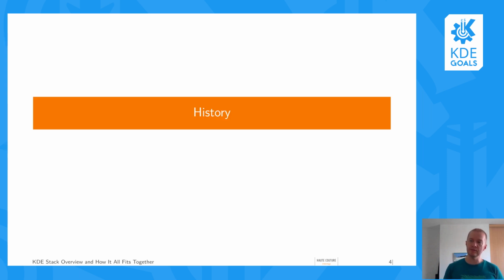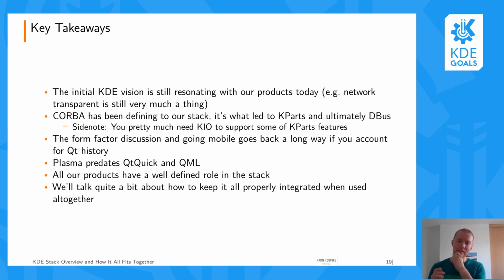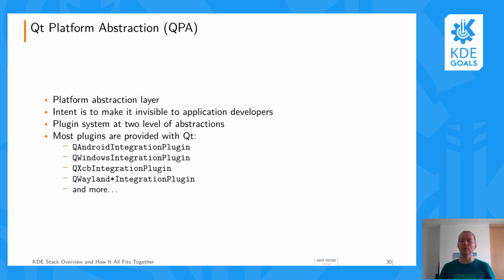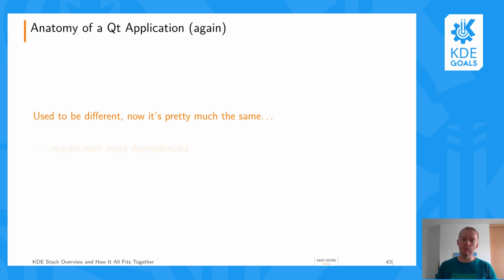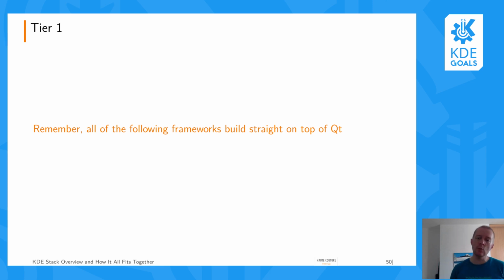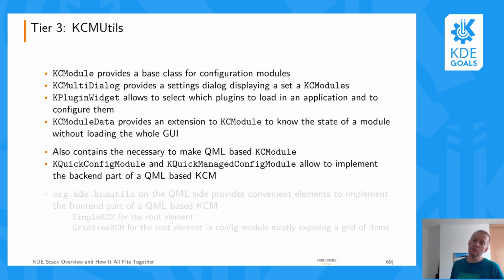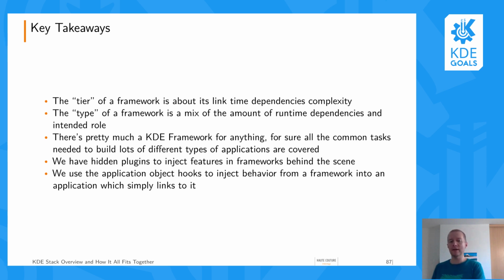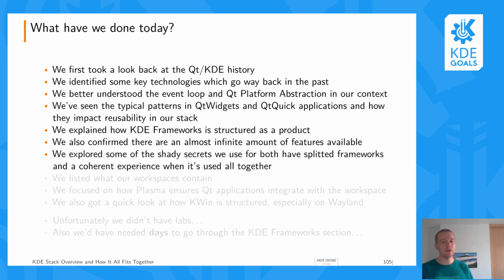KDE Stack Overview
In this training session by Kevin Ottens we will get a solid look at the "KDE Stack" and how the different pieces fit together. There will be a strong focus on the KDE Frameworks offerings and also on how Plasma leverages them. To better understand the context of the KDE technologies, we will also have a biased tour of their history and we will explain some known and lesser known bits in Qt with a different light. If you are a KDE contributor, or an aspiring KDE contributor this training is definitely for you. If you're working on a Qt application and wondering what KDE can bring to the table for you, it might be of interest as well.

This video is a recording of a live training session that happened on the 20th of October, 2024

00:00:00 Start
00:00:27 Intro
00:05:06 History
00:07:56 KDE 1
00:10:32 KDE 2
00:12:16 KDE 3
00:13:15 KDE 4
00:15:15 KDE Frameworks 5 & 6
00:16:58 Qt history
00:26:52 Anatomy of a Qt app
01:10:38 KDE Frameworks
01:22:42 Tier 1
01:22:49 KCoreAddons
01:29:49 KWidgetsAddons
01:30:53 KConfig
01:35:49 Kirigami
01:36:48 Others
01:37:35 Tier 2
01:37:40 KJobWidgets
01:38:53 KNotifications
01:39:29 KUnitConversion
01:40:07 KPackage
01:40:24 Tier 3
01:40:33 KCMUtils
01:42:42 KConfigWidgets
01:42:54 KXmlGui
01:48:04 KIO
01:53:19 Tier 4
01:53:30 Framework Integration Plugin
01:55:34 KStyle
02:00:49 KDE Plasma
02:02:40 LibPlasma
02:06:34 KDE Workspace
02:08:26 QPA
02:10:19 Plasma Integration
02:13:32 KWin
02:17:12 System Settings
02:19:53 Review